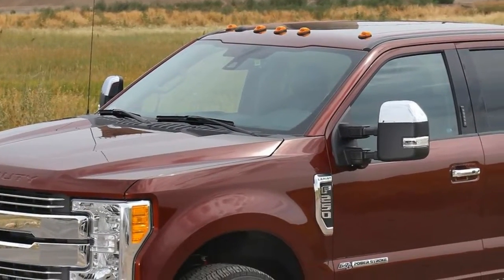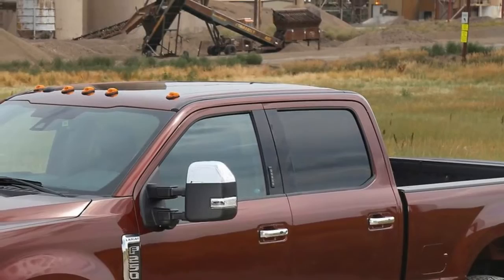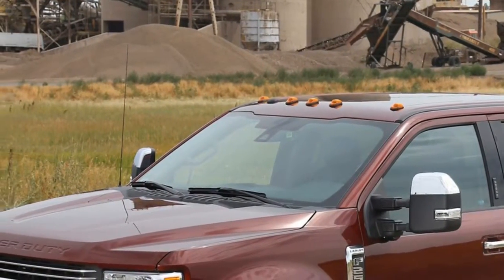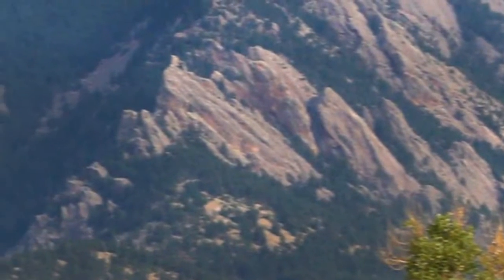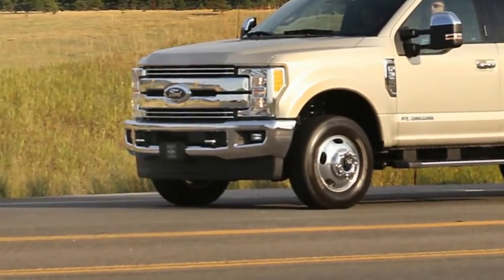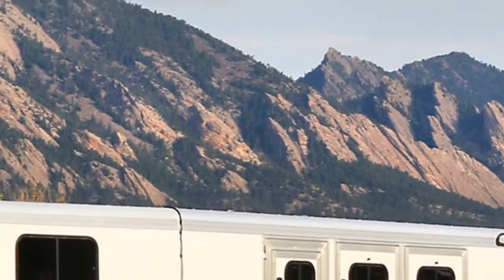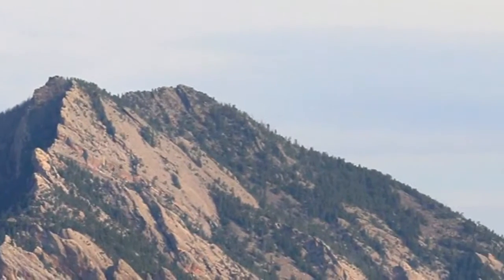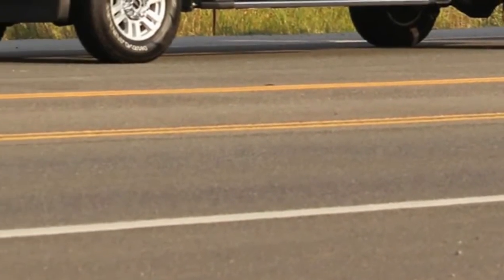2018 Ford F-Series Super Duty Gains Upgraded Diesel Engine With 935 Lb-Ft Of Torque NEWS CAR 24H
2018 Ford F-Series Super Duty Gains Upgraded Diesel Engine With 935 Lb-Ft Of Torque